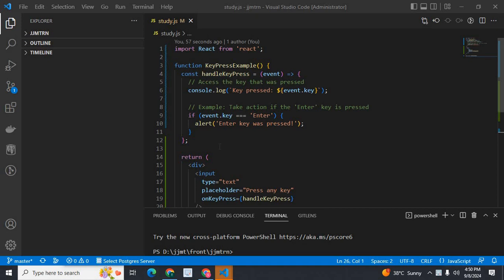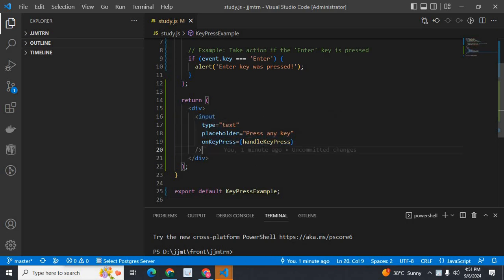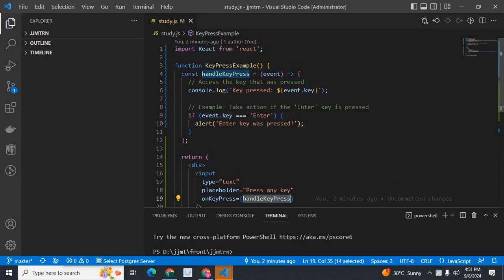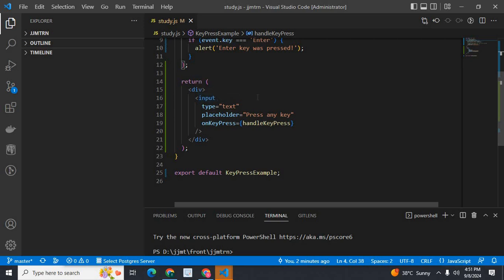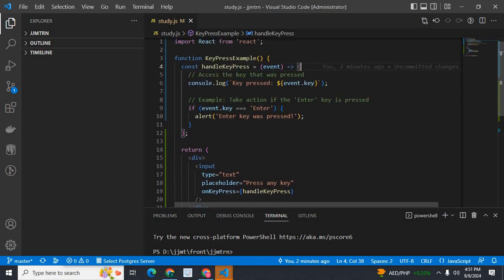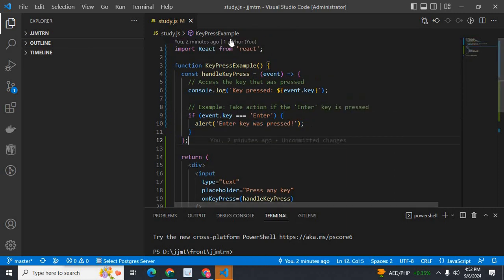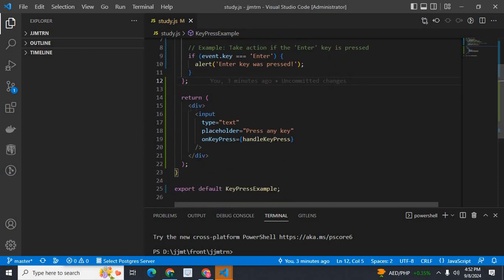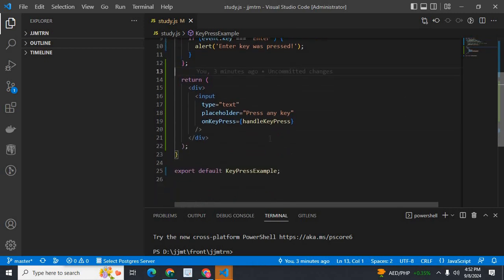How to use onKeyPress props event in input element in react js code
onKeyPress event
input element
react js